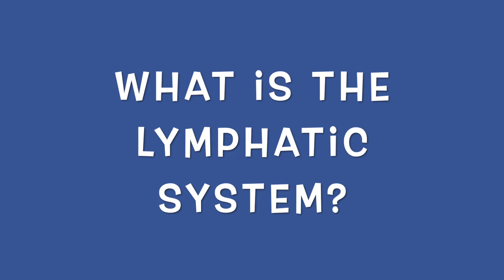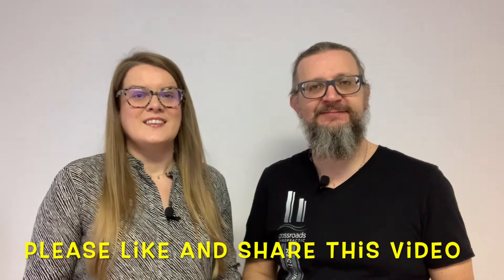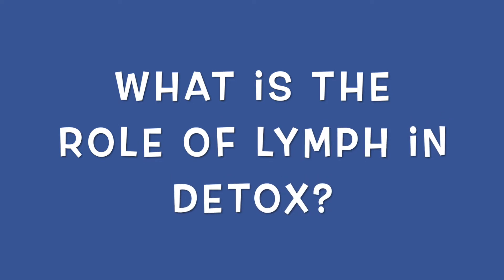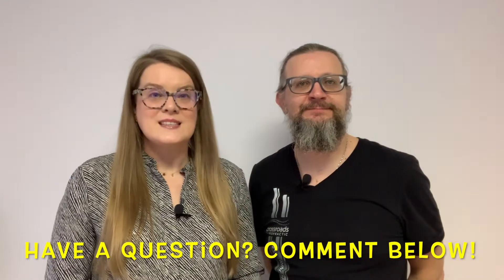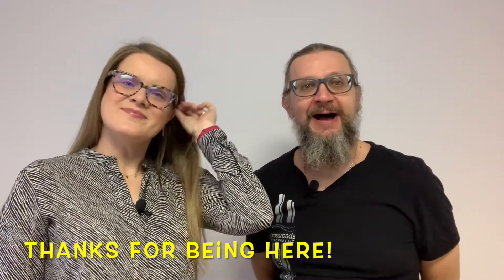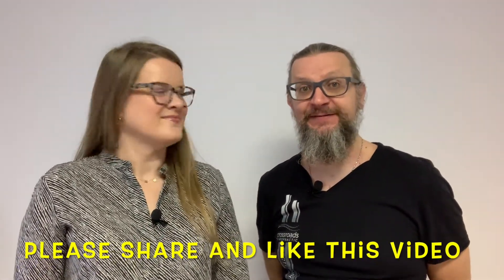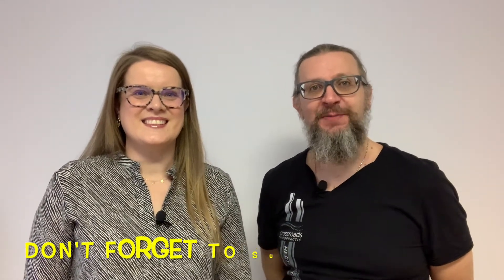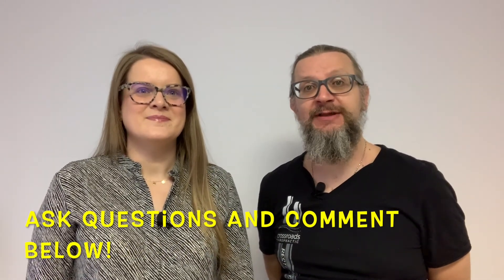How to do Lymphatic Drainage Massage | TUTORIAL | Newmarket chiropractors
In this video Dr. Josh and Dr. Kristina go over the lymphatic system and chiropractics role in a healthy lymph system.  The doctors will also demonstrate a head and neck lymphatic drainage massage.  Lymphatic drainage is essential for full body detox so ensuring that your lymph system is working properly is key to good health.  Lymphatic massage can be done over the whole body, but having the head and neck lymph system function properly will aid whole body lymph function.  Enjoy this video on how to do lymphatic drainage massage at home!

Dr. Joshua Nikkanen and Dr. Kristina Turkewitsch
Chiropractor in Newmarket
Crossroads Chiropractic
45 Eagle Street,
Newmarket, ON, Canada
L3Y 1J2